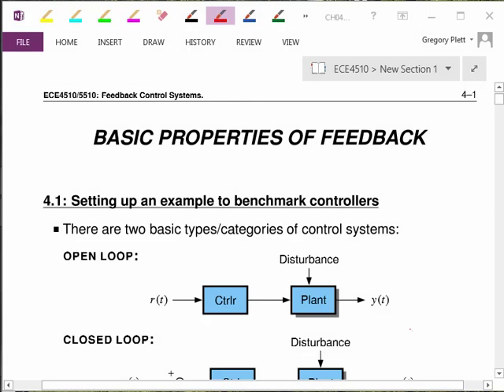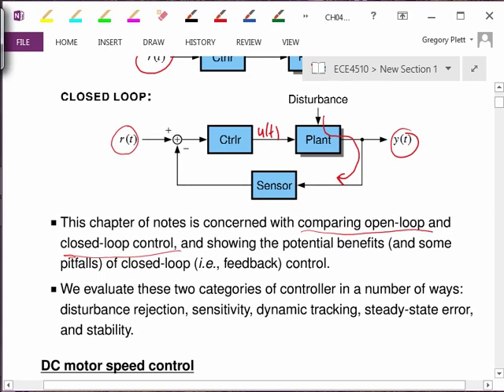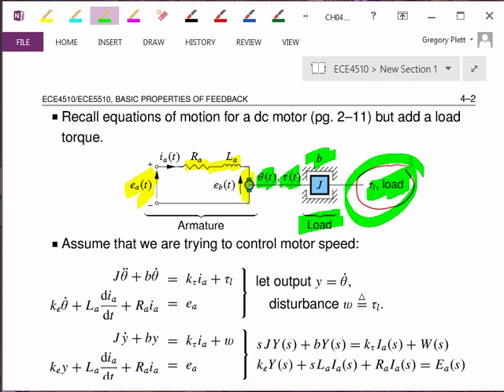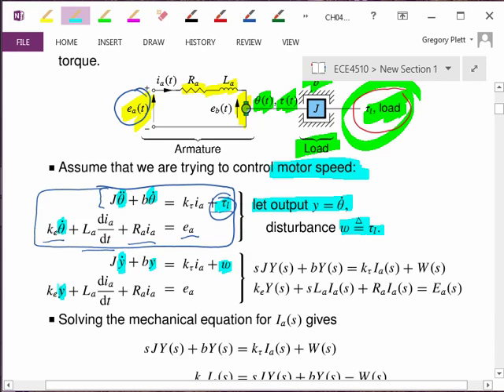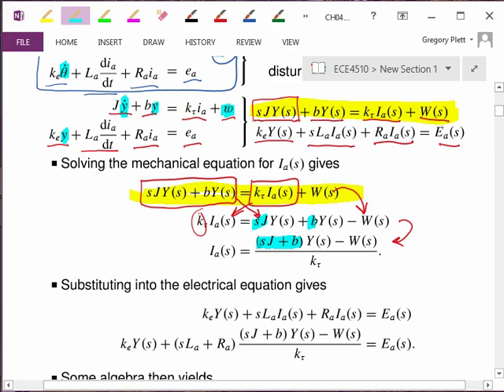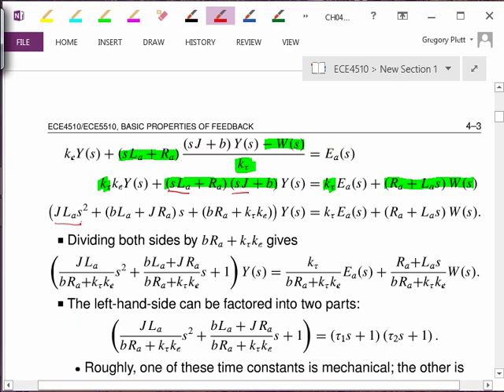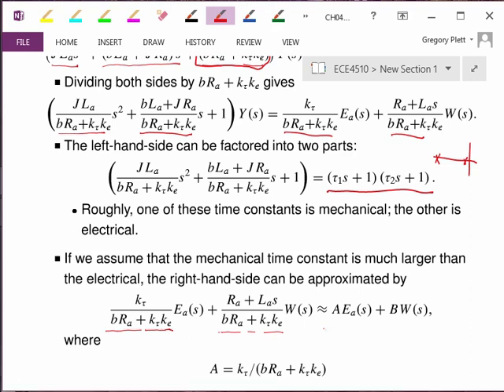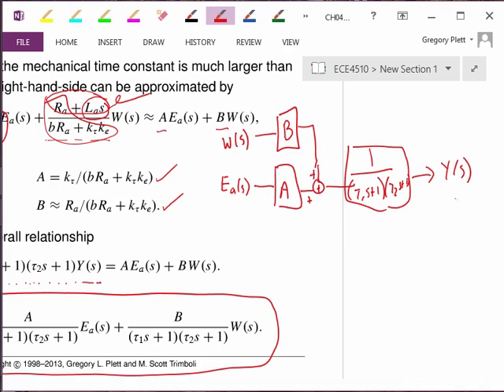Setting up an example to benchmark controllers - UCCS University of Colorado Colorado Springs